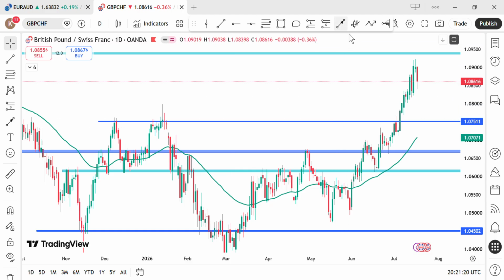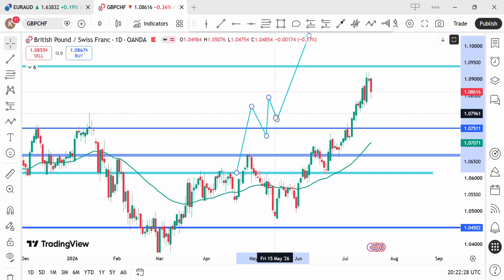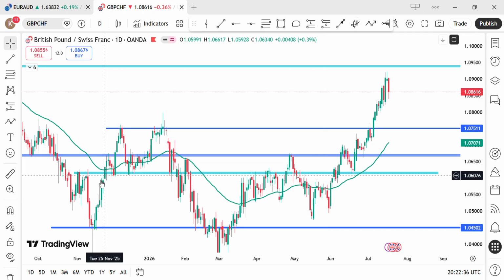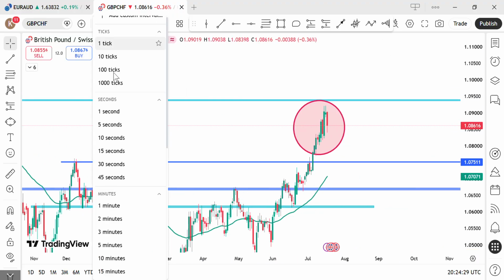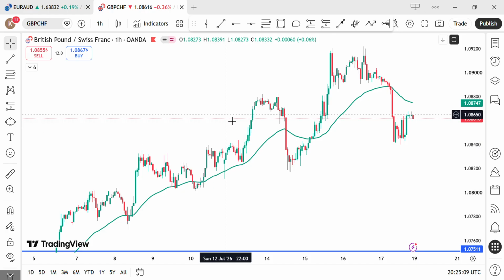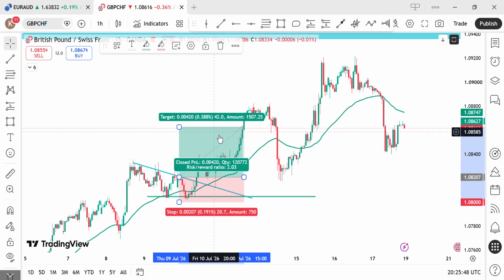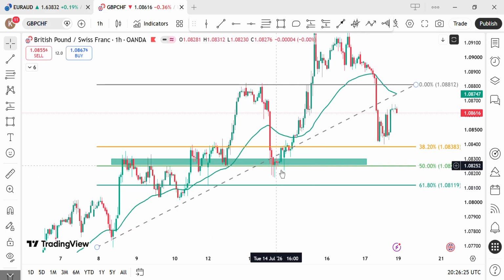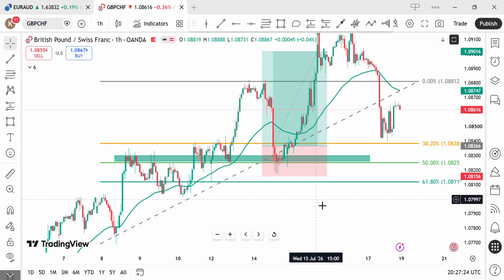Continuation entry 1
**Top-Down Analysis | Resistance Breakout + Descending Triangle Continuation Trade**

In this video, I share my complete top-down analysis and trade execution process, focusing on how I identified a continuation opportunity after a strong bullish breakout.

Starting from the **daily timeframe**, price was clearly showing bullish market structure by forming consistent **higher highs and higher lows**. Price then broke through three strong resistance levels, showing continued buying pressure.

When price broke the final resistance level, it did so with a strong **bullish engulfing candle**, confirming that buyers were in control and that the breakout had strong momentum behind it. After the breakout, we identified a clear **free space between the breakout level and the next resistance area**, giving price room to continue moving higher.

Instead of chasing the move, we waited for a pullback inside that bullish leg and dropped to the lower timeframes to look for a continuation entry.

On the **1-hour timeframe**, we identified a **descending triangle pattern**. Price broke out of the pattern and later pulled back to retest a support zone. During the retest, we saw multiple wick rejections, showing that buyers were defending the level.

The pullback also aligned with the **50% Fibonacci retracement level**, adding further confluence to the setup. Once price reacted from this zone with a strong **bullish engulfing candle**, we took our entry and price continued in our expected direction.

This trade highlights the importance of combining:
✅ Market structure
✅ Strong support and resistance levels
✅ Breakout confirmation
✅ Chart patterns
✅ Fibonacci confluence
✅ Lower timeframe entry confirmation

Always remember: patience and waiting for confirmation can help you find higher-probability trading opportunities.